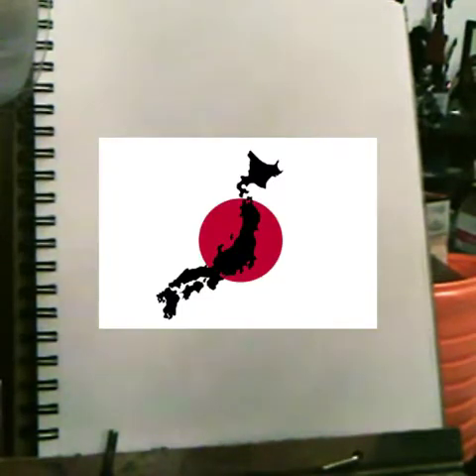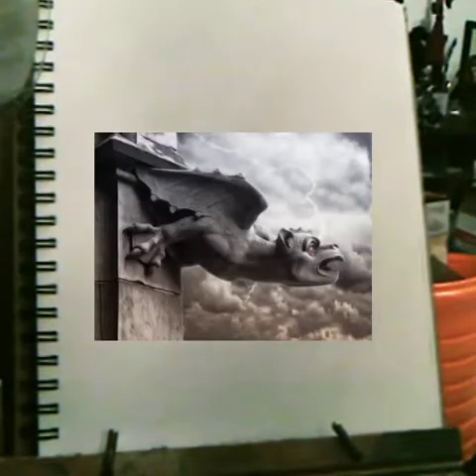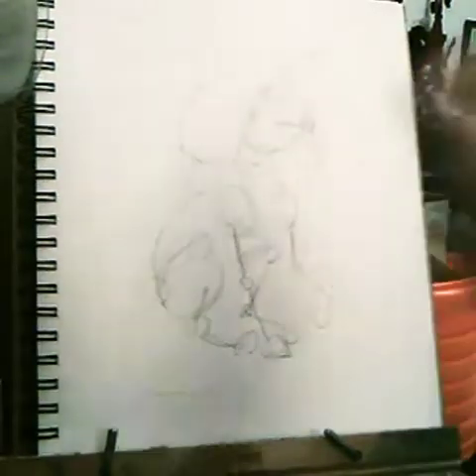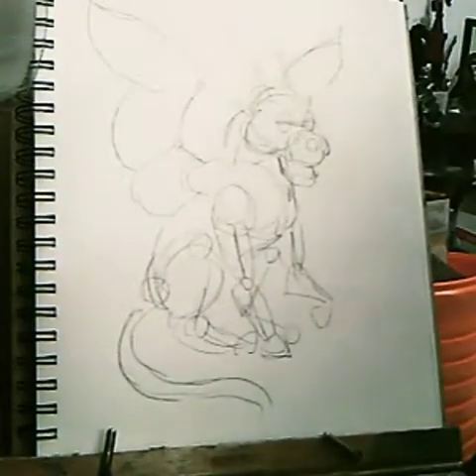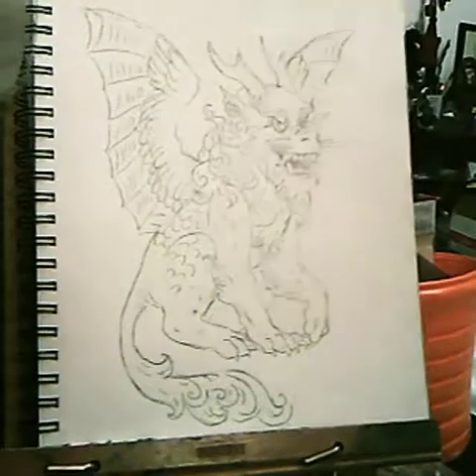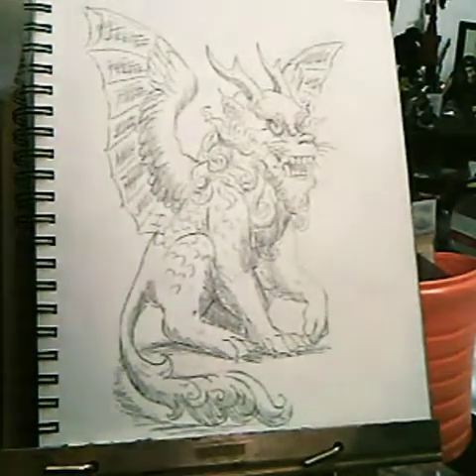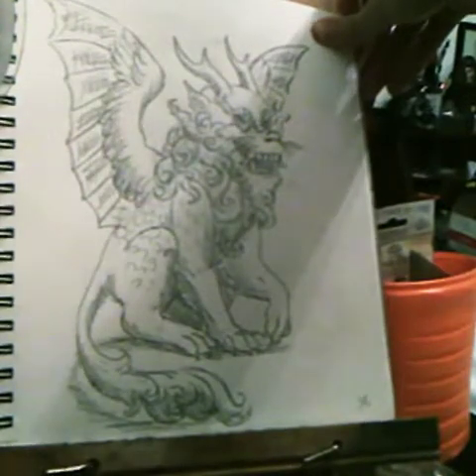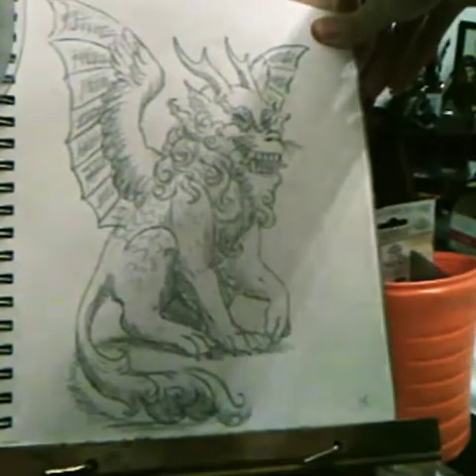How to Draw Creepy Creatures: Oniwara (Japanese gargoyle)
Learn to draw the hybrid creature that guarded temples from evil spirits